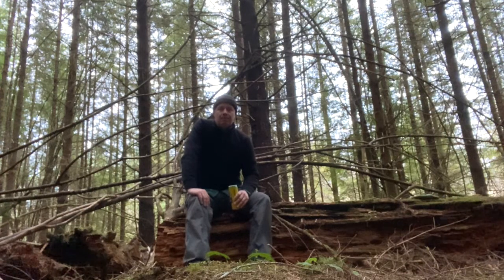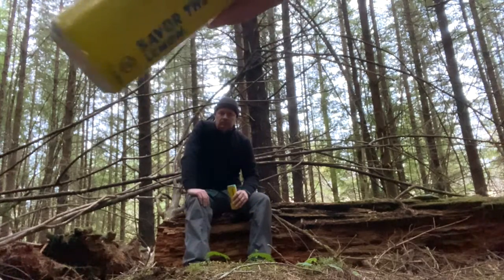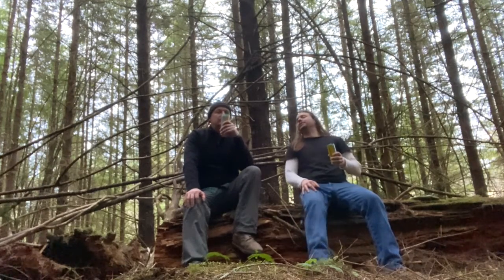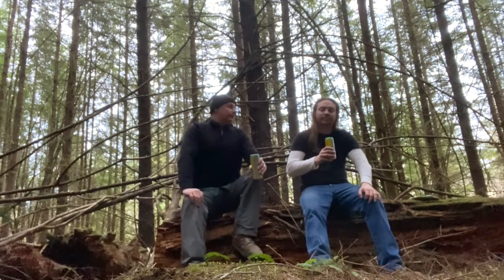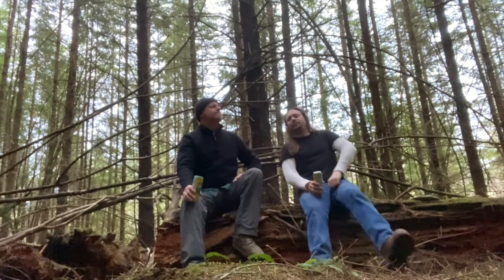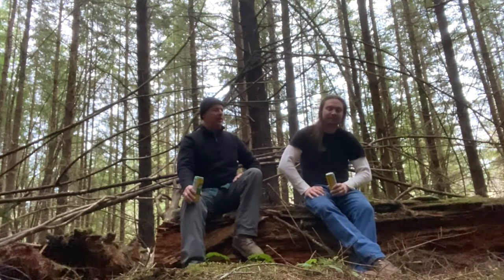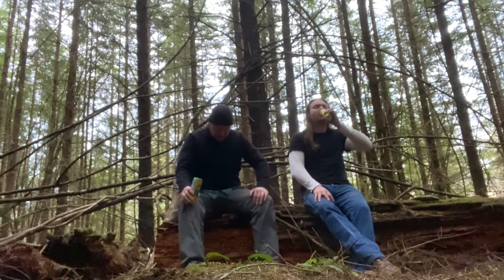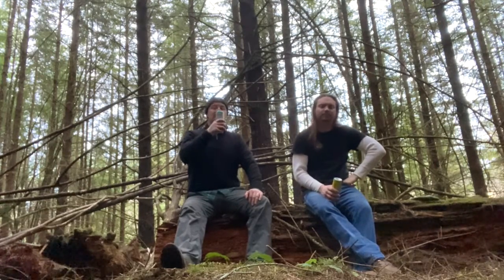Bud Lt Sour Lemon Seltzer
More from the sour pack.  Come and hang out with us in the woods.